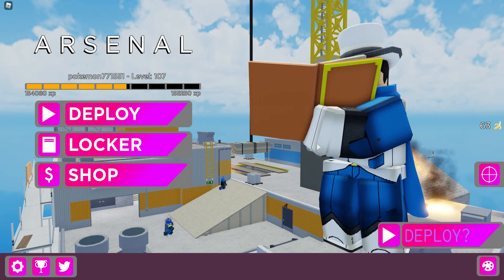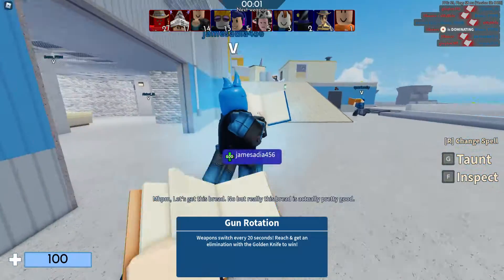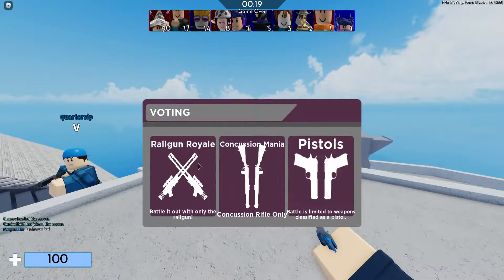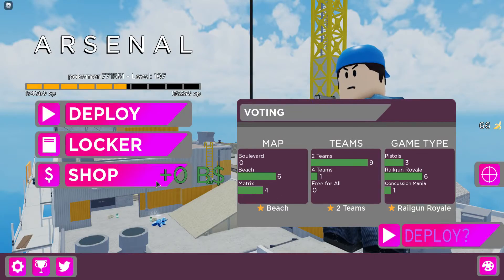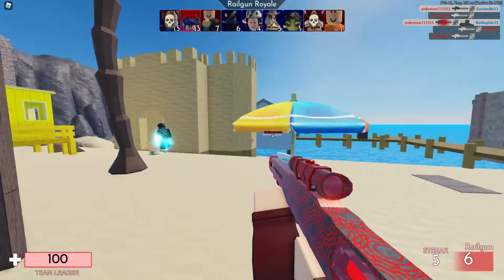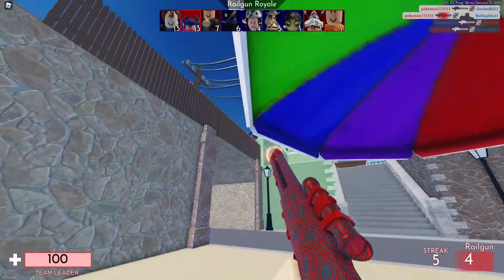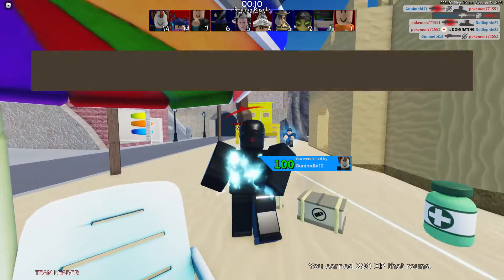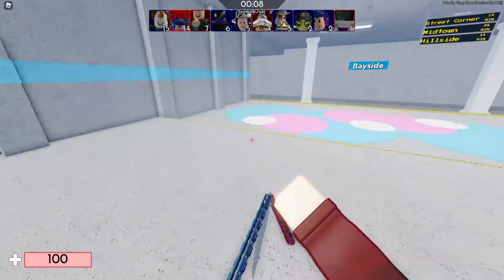ARSENAL MONKEY SKIN STEPS REVEALED!?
pls dont troll again rolve lol

🔔Smash that bell to never miss a single video or live stream ever!